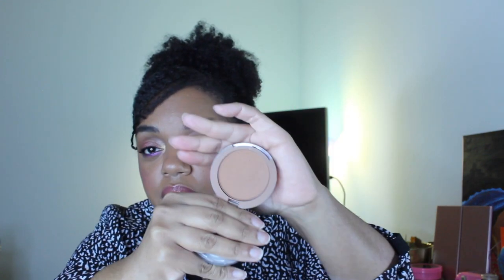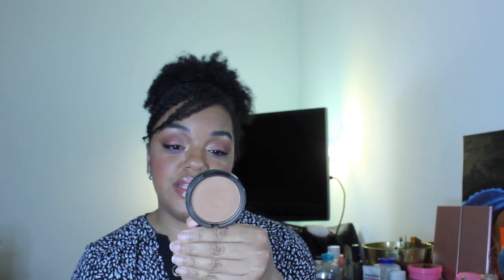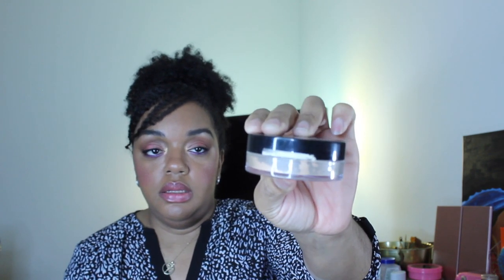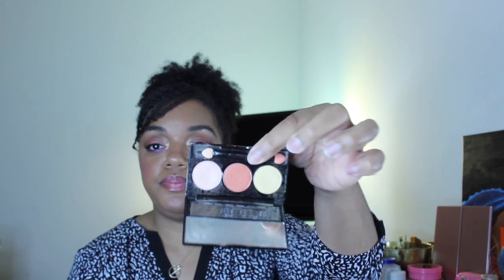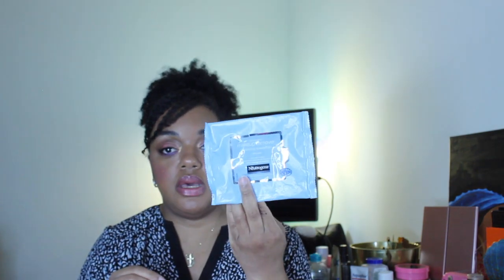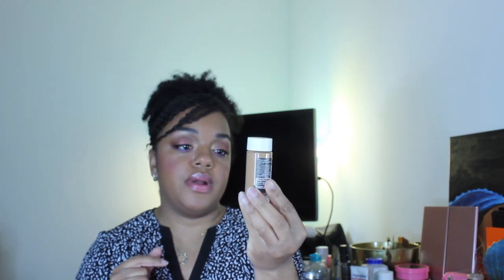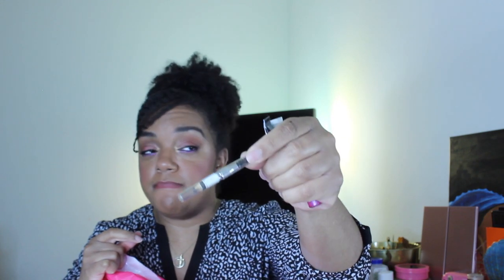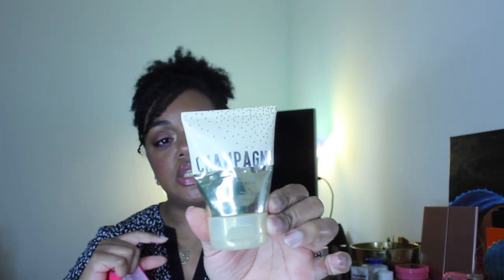1st Makeup Declutter of 2020 & Empties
Hey Loves!!!

Its a good time of the year to declutter some makeup from my collection! Sorry for the length of the video, I didn't realize it would be this long.

# of: coming soon.
Eyeshadow palettes decluttered: 6 and i didnt mention the Tarte Tariest Pro palette which makes 7
Blushes decluttered: 13 singles and I tarte palette called the color wheel which was a holiday limited edition
Lip products decluttered: 13
Bronzers decluttered:3
Powders decluttered:6
1 cream color corrector palette
Cream eyeshadow: 2

Im selling some items on my poshmark site and my name is @nnlovebeauty

I love to shop via ebates when order online, here is my link if you are interested in signing up